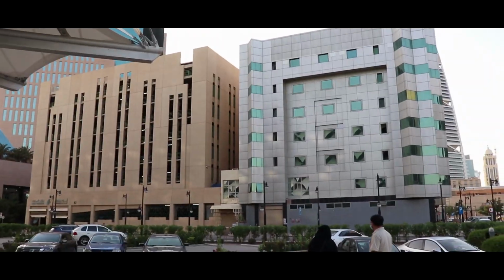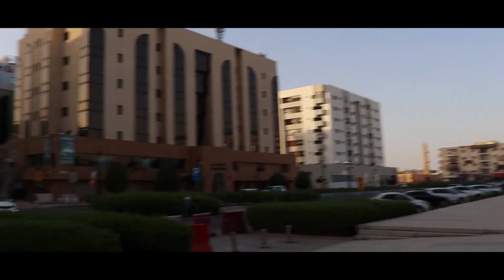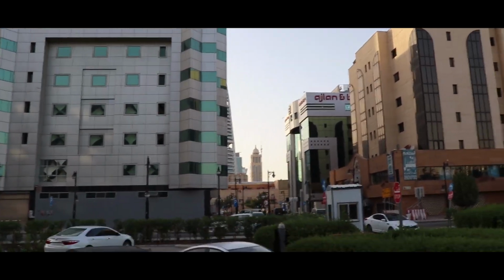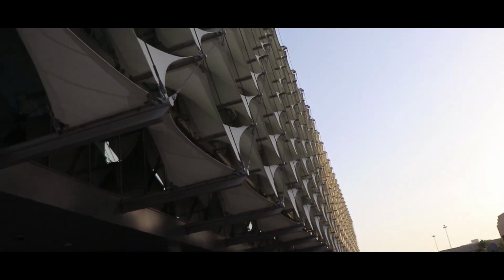The True Beauty Of Saudi Arabia | Part 2 | الجمال الحقيقي للمملكة العربية السعودية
The True Beauty Of Saudi Arabia.
In This video shows that Riyadh is a beautiful, amazing and a fun place.
the people are really friendly, when we all survive the pandemic make sure to visit Saudi Arabia.